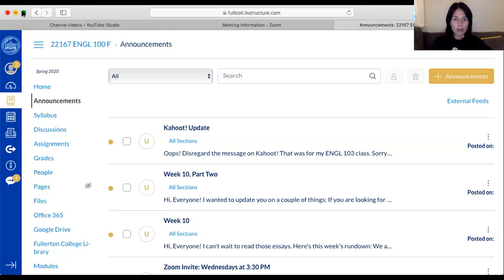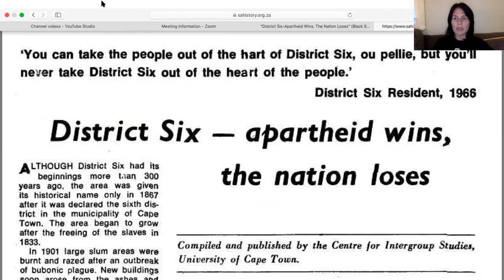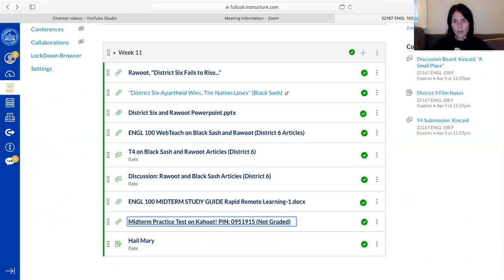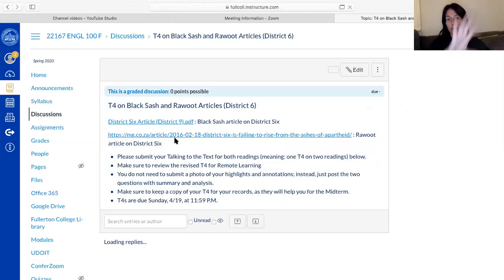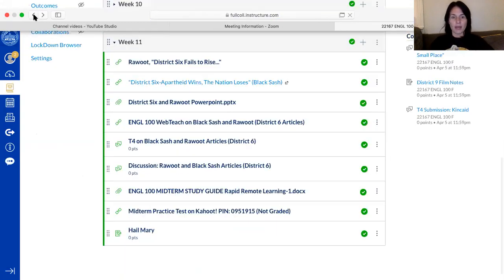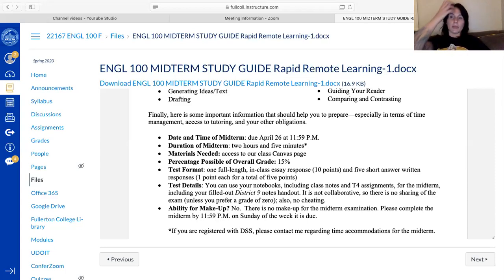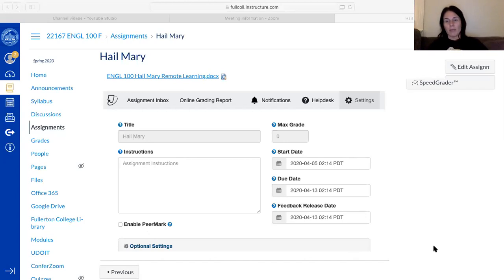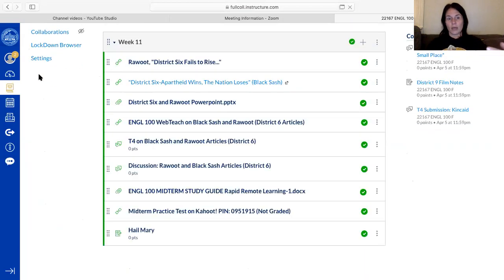ENGL 100 Week 11 Announcement